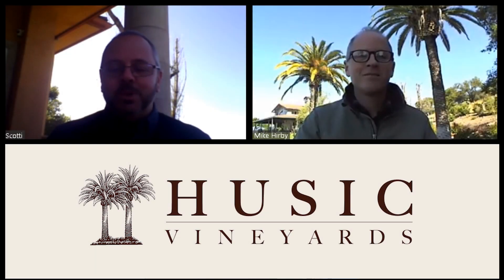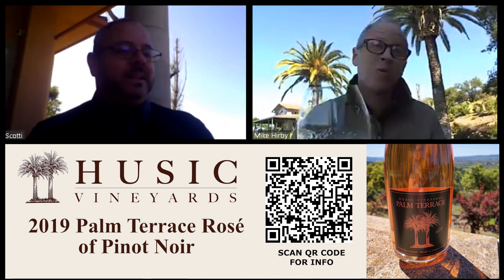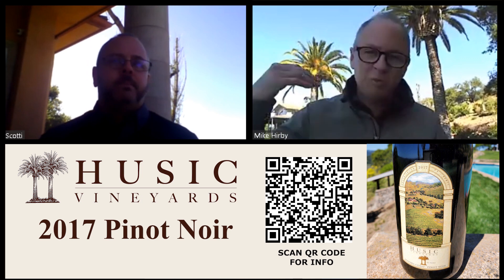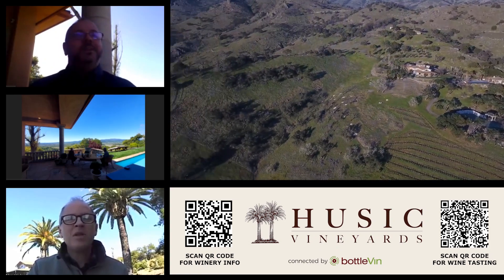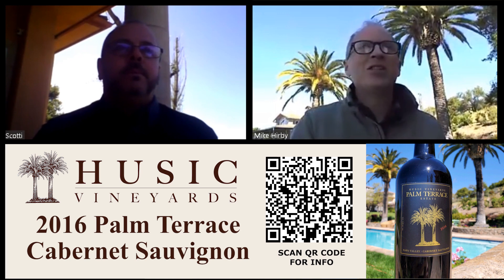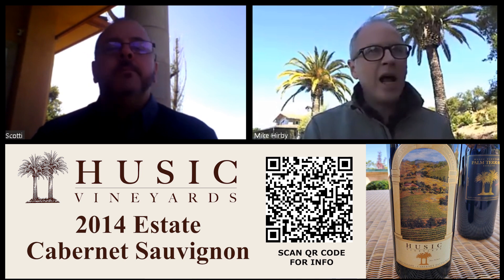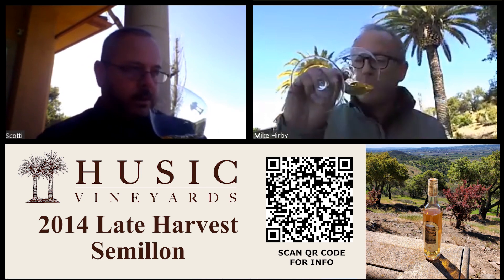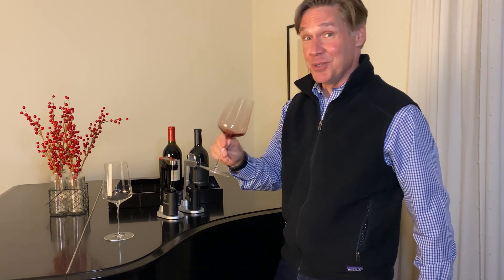Husic Vineyards - Tasting with Scotti and Mike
Husic Vineyards tasting with Scotti Stark (Stark Advantage) and Mike Hirby (Husic Vineyards Winemaker).

Scan the QR codes in the video with your phone camera to learn more!

Big thanks to everyone in the video!